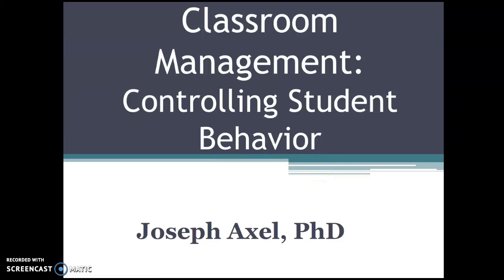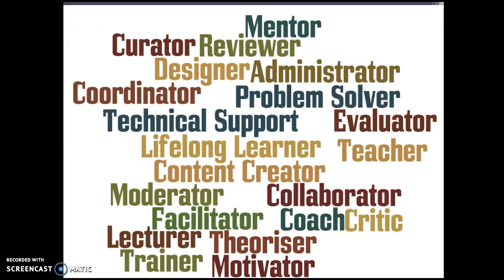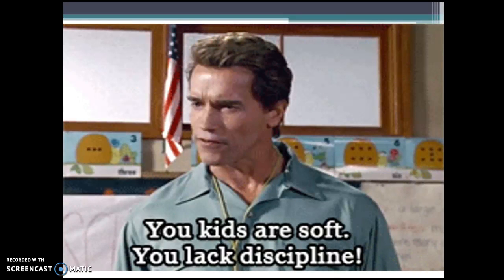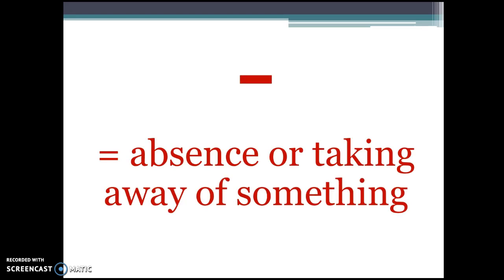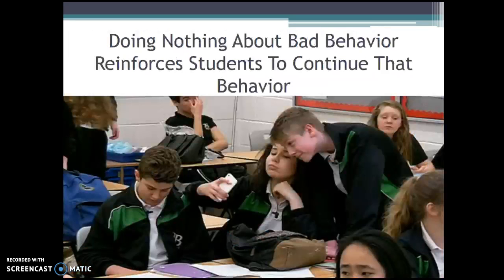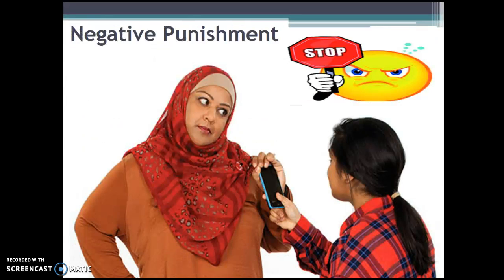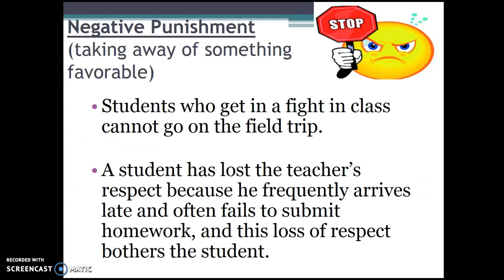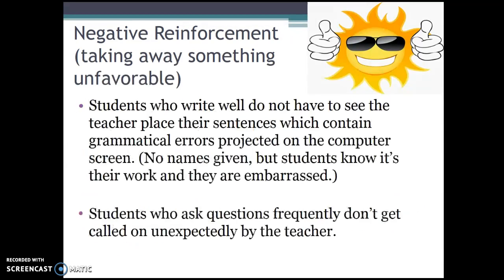B.F. Skinner's Operant Conditioning: Managing Students' Behavior in the Classroom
In this video, learn how to condition or train your students, your children, and other target human-being populations to do what you want them to do and not to do what you don't want them to do.